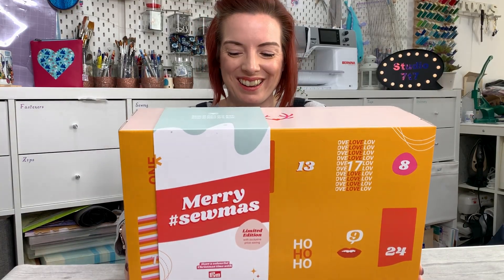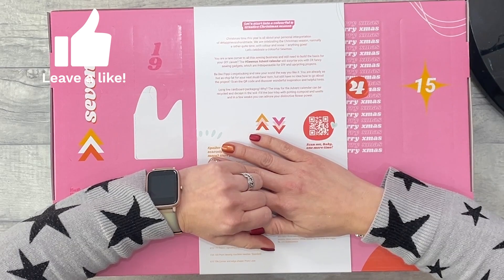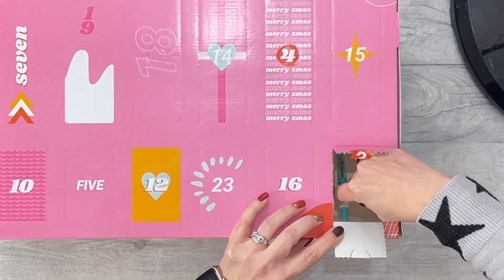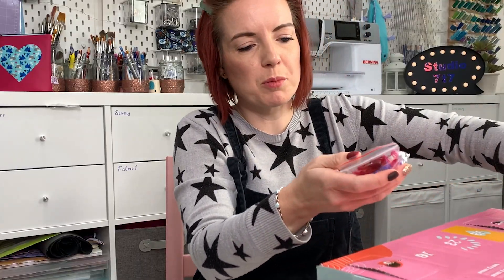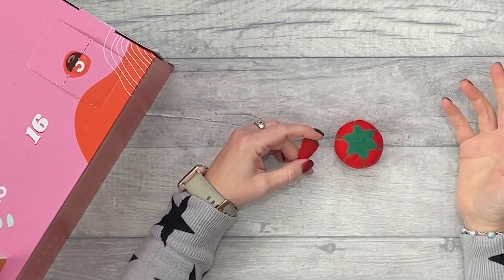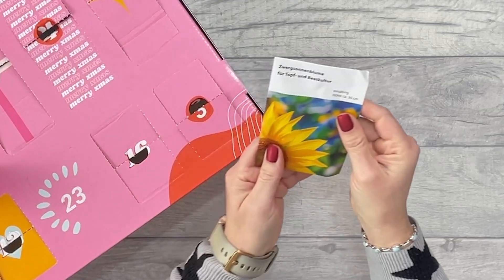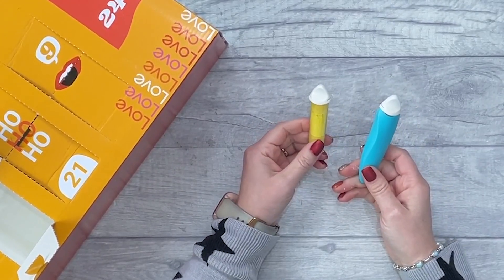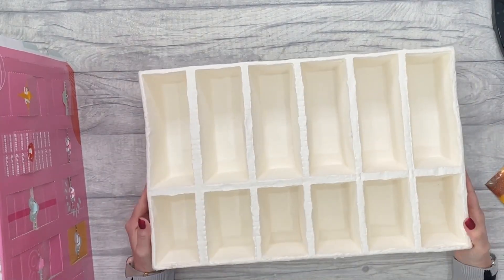It's a mixed bag!! Unboxing The Prym Sewing Advent Calendar 2022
This being the most expensive of all the advent calendars I've unboxed in the run up to December 2022, I had high hopes. What do you think? Another wolf in sheeps clothing or a box fit for a sewing queen?

A great beginner sewing machine: